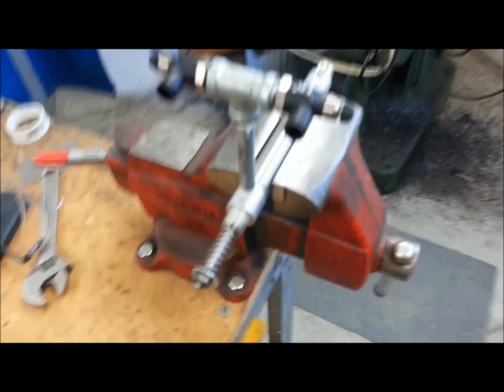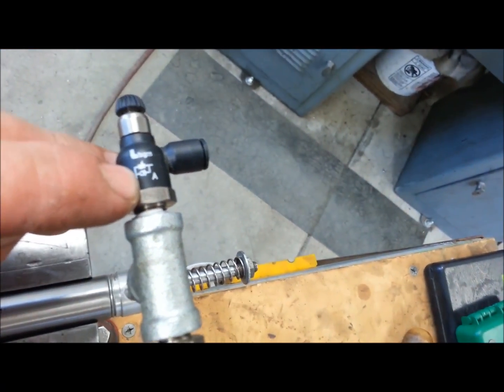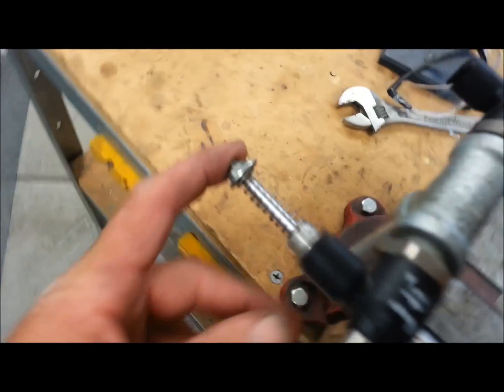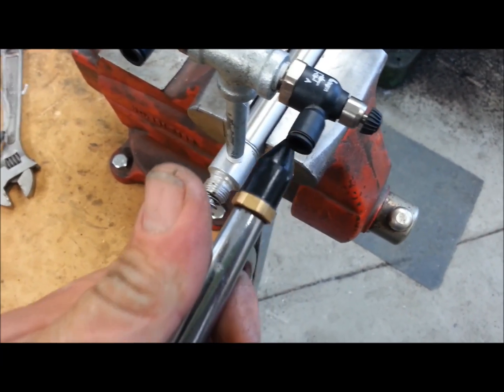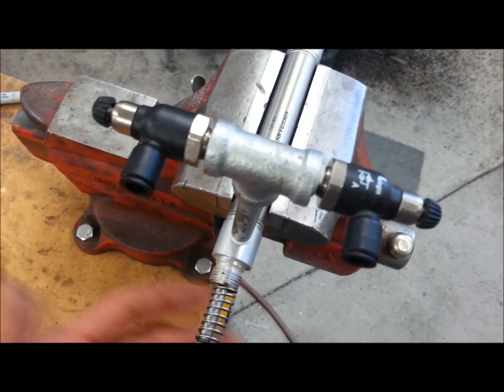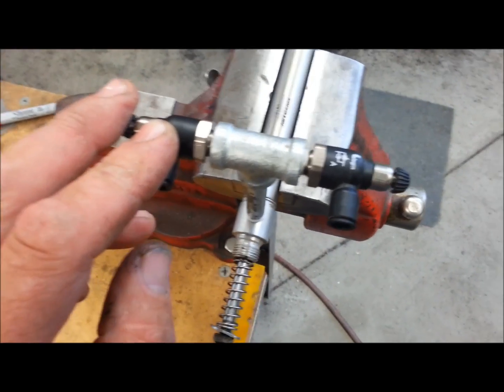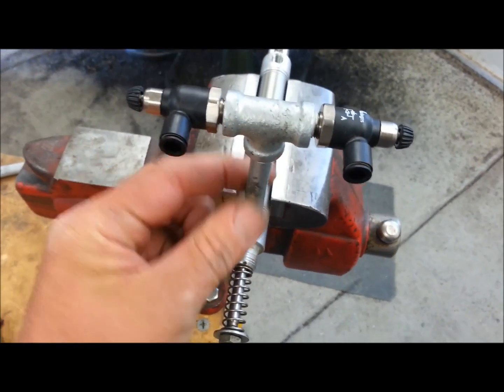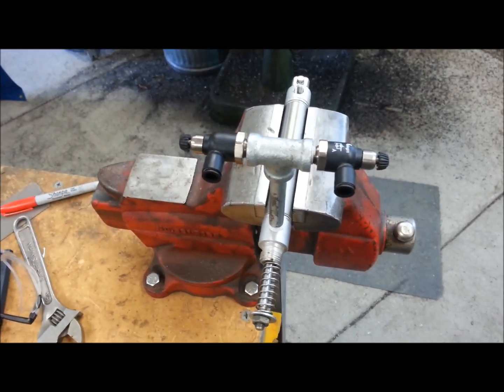Power drawbar logic #2 a quick fix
Addendum to my last.